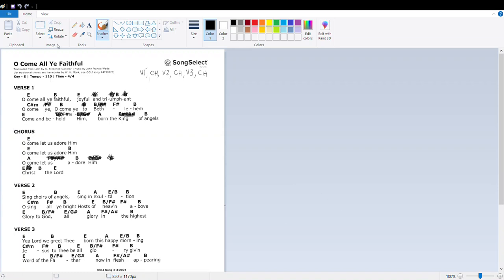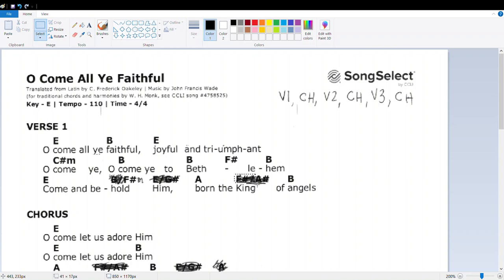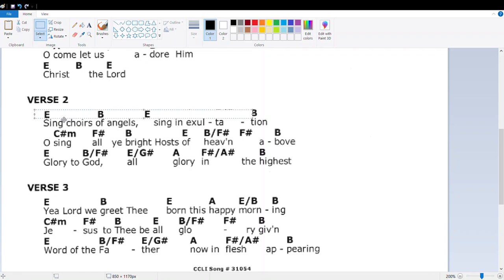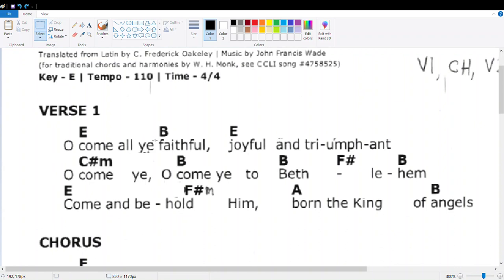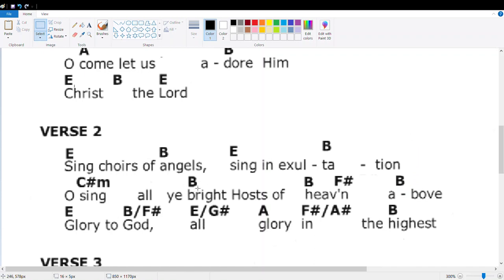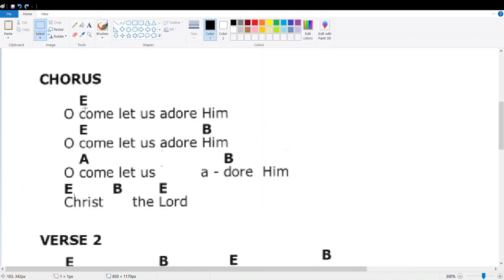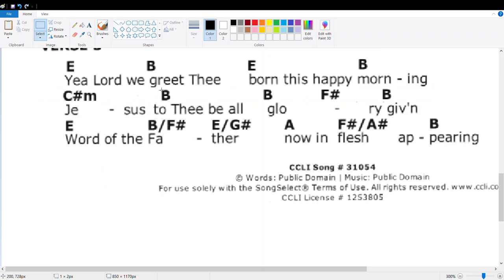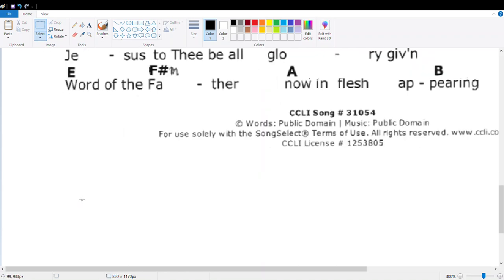WORSHIP LEADER TIPS - O COME ALL YE FAITHFUL - 13 - FINISHING UP THE CHORDSHEET TO PRINT AND EMAIL